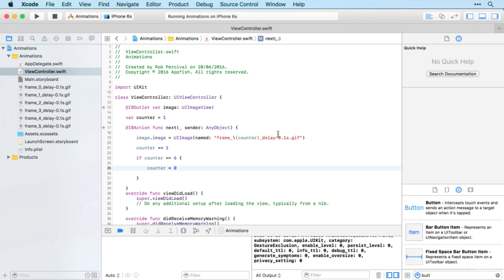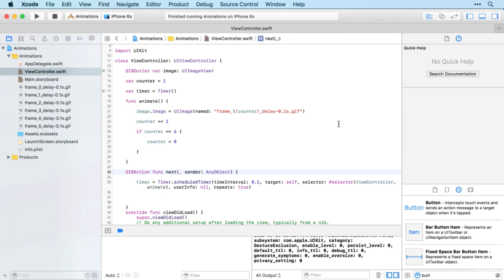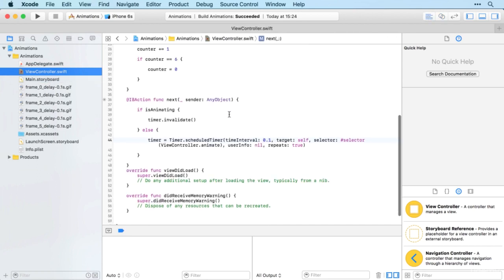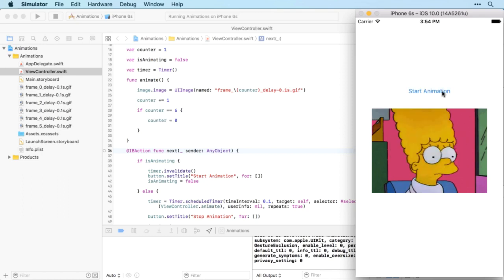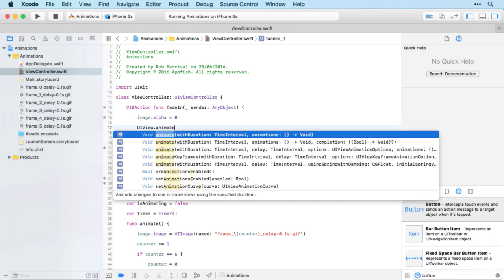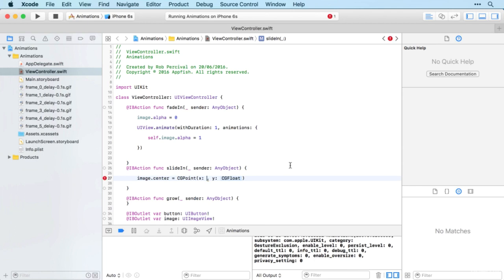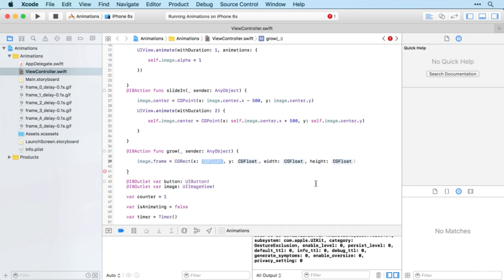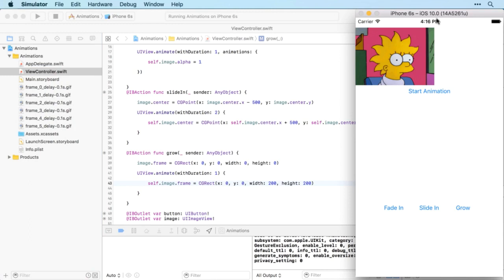ios 11 Developer Course Tutorial - (Animations App Part II) Part 32